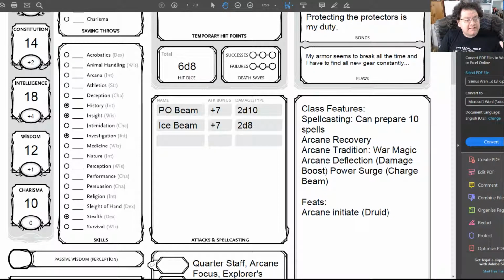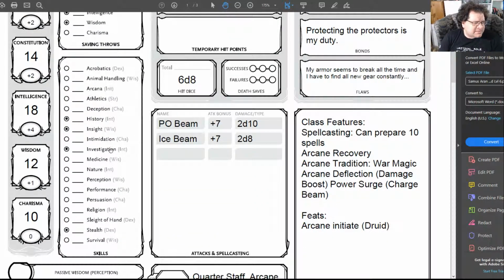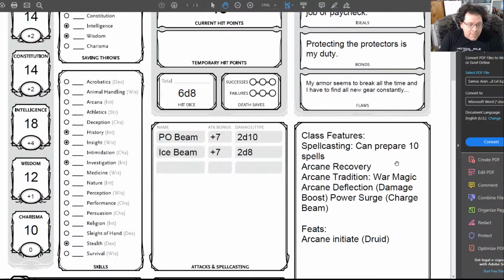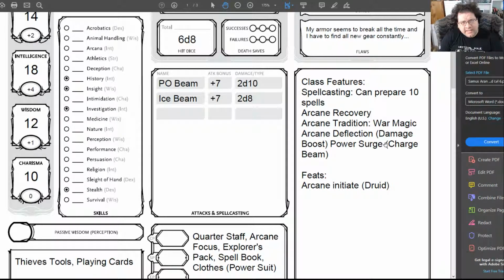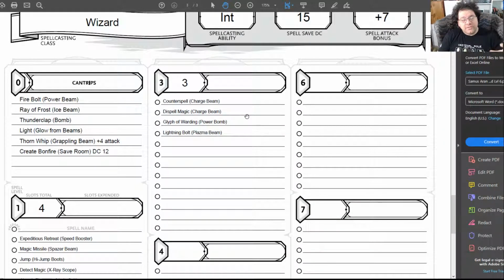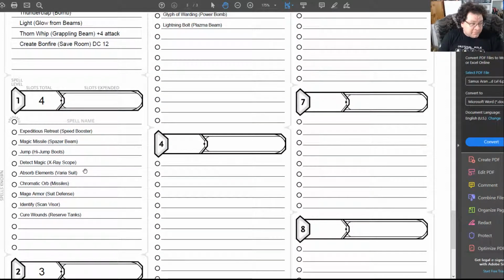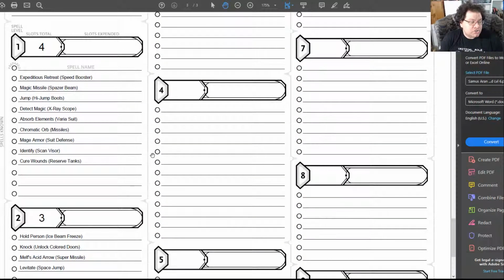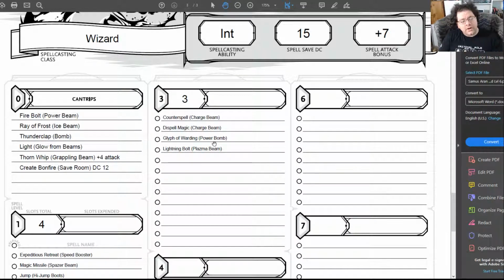Play Your Favs: Samus Aran